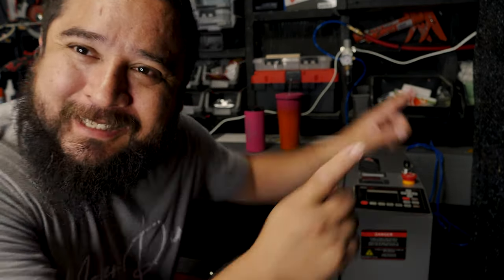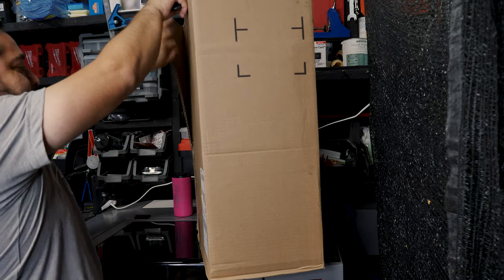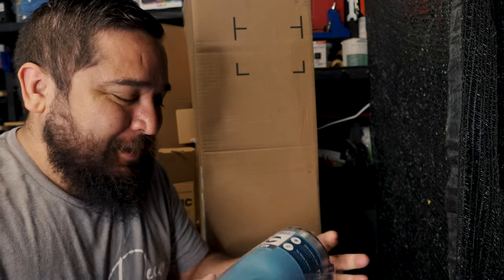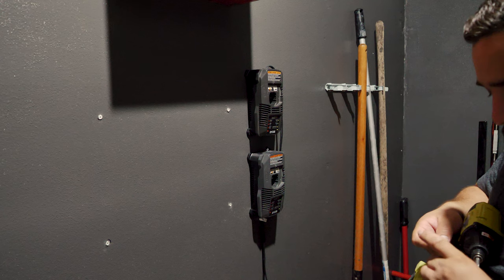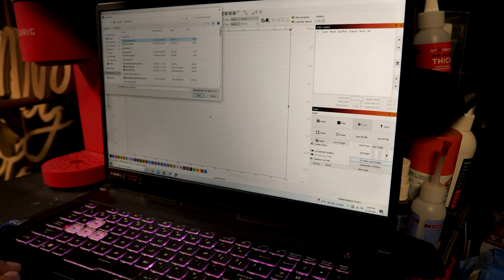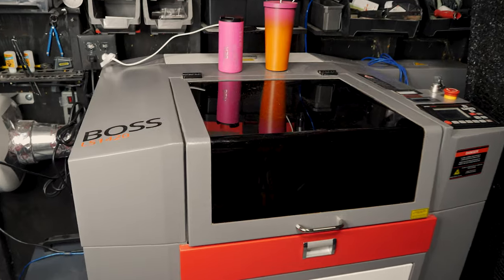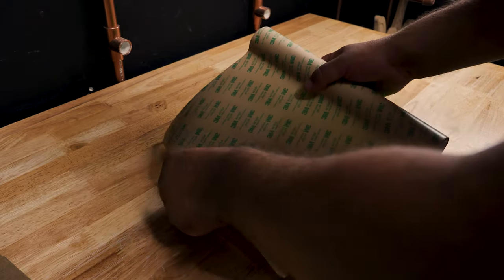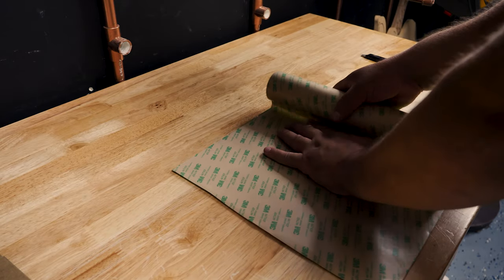I bought a Used Laser, Lots to learn!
Hey everybody, I bought a used laser just to see what I could learn. My main goal is to make small decorative signs like table signs or wedding decor signs. So this is my first real learning curve. It was not hard to pickup but I have a lot to learn. I will most likely make a wedding sign next. If you have any tips please let me know. Thanks

This is a used boss laser 1420 and my chiller is omtech.
My rotary is also omtech
I use lightburn for the software

Neon LED Strip
Power Supply
2-pin Light Strip Connectors
Neon LED Strip Light
2-Pin 8mm LED Strip to Wire Connector
20 Gauge 2 Conductors Red Black Wire
22AWG Wire Cord for Single Color LED Strips
10Ft Outdoor String Lights with 11 Clear Edison Bulbs
Wire Stripper 10-22 AWG Wire Splicer Cable
Utility Knife Box Cutters
Gorilla Super Glue Gel
Solderless LED Tape Light Connector
RYOBI One Jigsaw
Ryobi Airstrike Brad Nailer Kit
Ryobi 16 in. Corded Scroll Saw
Panasonic LUMIX GH5 4K Mirrorless Camera
Kreg Pocket-Hole Jig 520PRO
Pipe and Drape System
Faux Pampas Grass
Balloon Blower Pump
Decorative Vintage Wood Garden Wagon Wheel
Sanding Sponge
Trigger Clamp Set
RYOBI 18V Brushless Cordless Circular Saw
Ryobi Cordless 2-Tool Combo Kit
90 Degree Corner Clamp
12 Pieces 20"x 20" Artificial Boxwood grass
Steel Spring Clamp
Mattress Bag for balloon garland